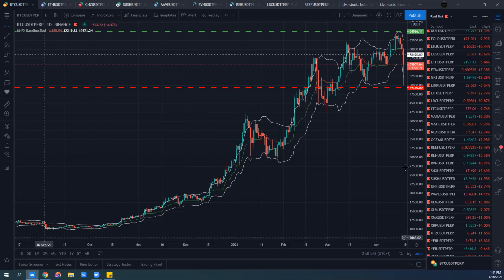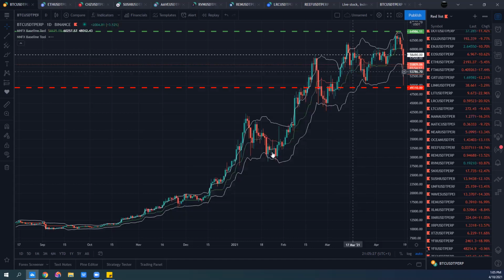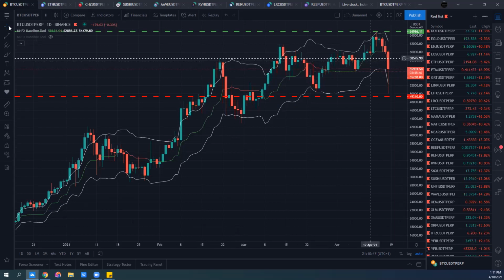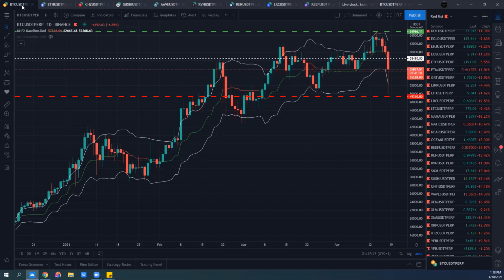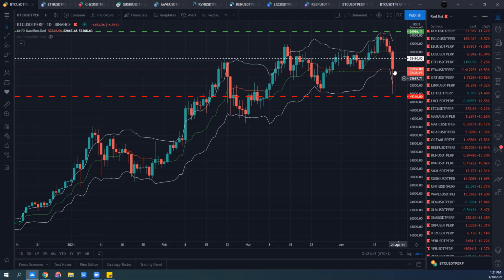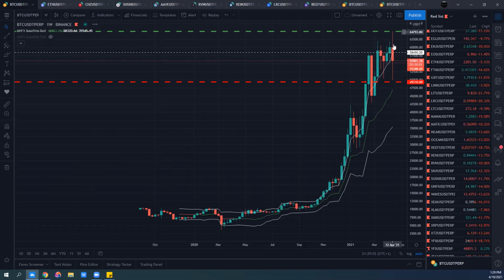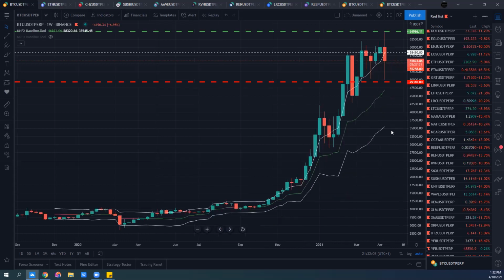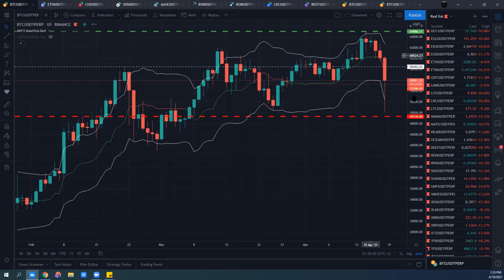Day Trading Crypto with No Nonsense Forex Strategy.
The script in this video was written and published on TradingView by Sickojacko, the name of the script is NNFX Baseline Tool.